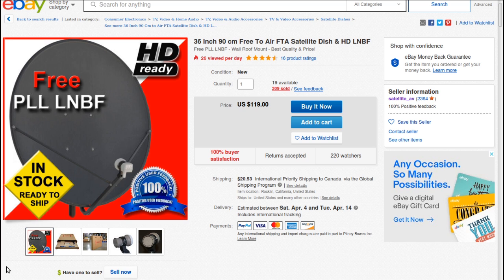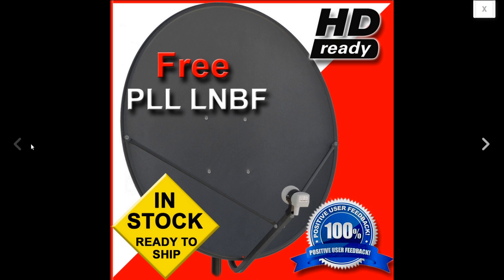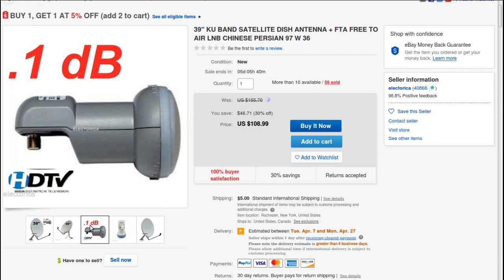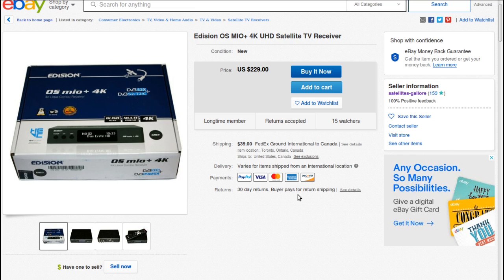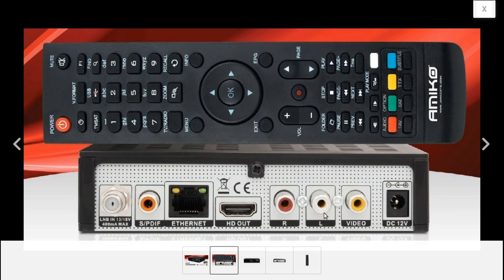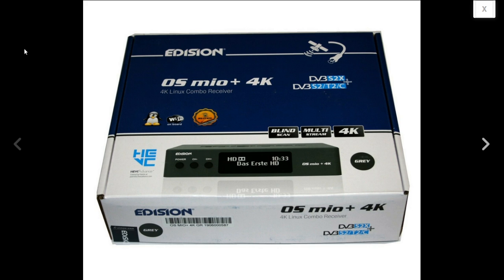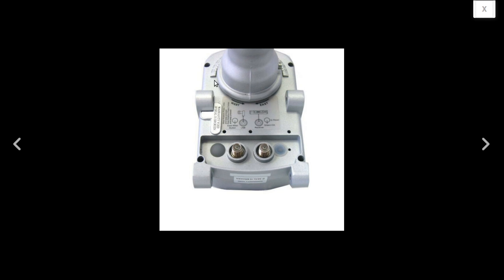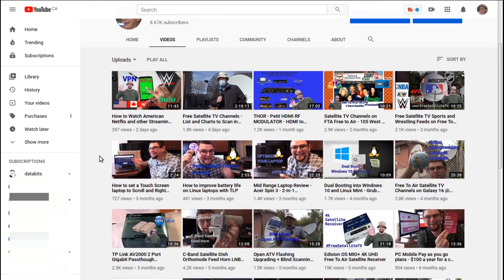Free To Air Satellite Starter Dish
In this video we go over a Satellite dish that I recommend for people that are new to FreeSatelliteTV and a beginner receiver to start viewing free TV channels with no monthly fees. I will show you some eBay links in this description to help point you in the right direction.
Note: Prices may have changed since the publishing of this video
Where can you buy a satellite dish and receiver? EBAY!

***FREE SATELLITE TV RECIVERS
GTMEDIA GTCOMBO-4K DVB Satellite TV Receiver+Android 9.0 Smart TV
| Amazon Canada

KOQIT Free To Air DVB-S2 Satellite Receiver HD Decoder Dish Tv Box Wifi Finder Youtube $$$cheep cheep cheep
Amazon USA

***KU BAND SATELLITE DISH
Digiwave 36-Inch Offset Satellite Dish
Amazon USA | Amazon Canada | Ebay

39 Inch 99cm Satellite Dish KU BAND FTA FREE TV with Tripod Mount and Single LNB

30 Inch 99cm Satellite Dish KU BAND FTA FREE TV with Tripod Mount and Single LNB (Recomend 36 inch or larger)

***FINDERS
Pro Digital HD TV FTA DVB-S2/T2/Cable Combo Satellite Signal Meter Finder H.265

Satellite Finder DVB S2 Receiver Digital Signal Meter Outdoor Signal Detector
Ebay Amazon Canada | Amazon USA

***ACTUATORS AND KU BAND MOTORS
Venture 18" Inch Linear Actuator 36V Jack Arm with Saddle Clamp Satellite Dish (US $129.95)

MOTECK SG-2100 SATELLITE DISH MOTOR FTA HH SG2100 ROTOR THE ONE IN THIS VIDEO

*** SWITCHES FOR MULTI LNB AND DISH SETUP
4x1 DiSEqC Switch Satellite DISH Royal+ 500mA Max CNX Chieta - Royal+ Heavy Duty

8X1 DiSeQc Switch, FTA Satellite Dish Multi-Switch LNB LNBF

***LNB's
Universal Single KU Band LNB LNBF 0.1dB FTA HD Linear Satellite Dish 1 Port

***Cable
RG6 Coaxial Cable Quad Shield Direct Burial Bulk 18AWG Coax Wire Satellite

USB3.0 TV Tuner Stick, ATSC3.0/1.0 USB Tuner Stick Digital Terrestrial Signal Tuner for TV, Phone, Tablet, Pad, Car Computer Supports 4K FTA Channel Broadcast, TF DVR Recording
| Amazon USA

Some of the Diginets that are on antenna are on satellite but most ore on C band with a larger dish

List of United States terrestrial television networks
NBC, CBS, ABC, Fox, The Cw
World
PBS Kids
PBS
Nonprofit/cooperative
NHK World
Minnesota Channel
MiND (MiND: Media Independence)
MHz WorldView / MHz Networks
France 24
FNX (First Nations Experience)
DW-TV (Deutsche Welle)
Create  2006
Classic Arts Showcase

MyNetworkTV
MeTV  Classic TV series
Antenna TV Classic TV series and movies
Escape  Suspense/drama/women's interest
Grit  Action/westerns/men's Interest
Laff  Comedy
This TV Movies and TV shows
Bounce TV  African-American programming
Ion Television Commercial/syndication service
Comet  Science Fiction
GetTV Classic movies & shows
qubo  Commercial (Children's)
Heroes & Icons Classic TV series and films
Decades Classic TV & films/Historical documentaries
Movies! Feature films
Cozi TV Classic TV series/movies/lifestyle
Quest   Adventure programming
TBD
Start TV Female lead Procedural dramas
Buzzr Game shows
Charge! Action series and movies
Retro TV Commercial, reruns
Light TV
The Country Network
AMGTV
Soul of the South Network
Heartland Country music/lifestyle
The Family Channel

Intro:(0:00)
Dish:(0:57)
Receiver (5:17)
Motor:(10:30)
Cable:(11:22)